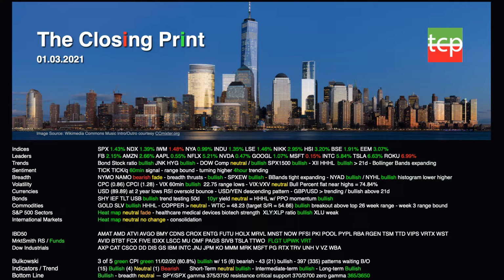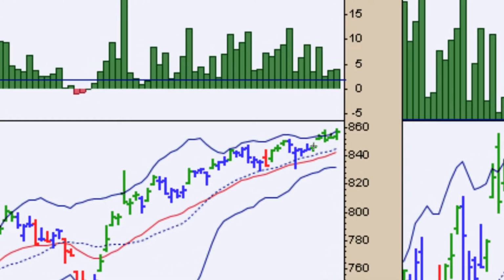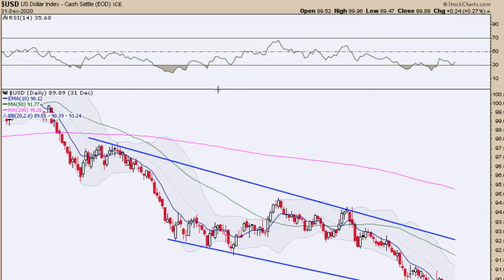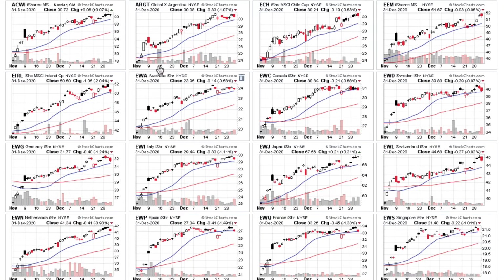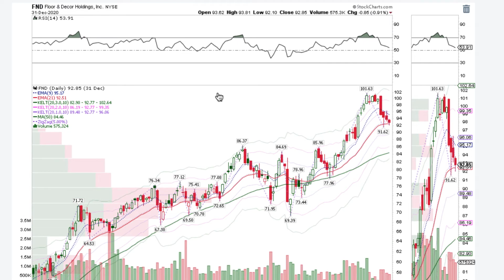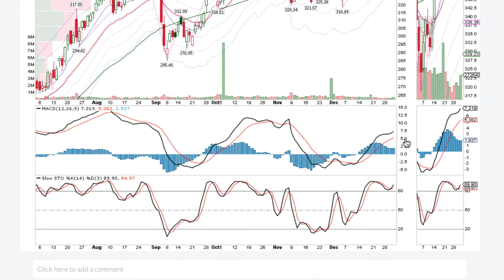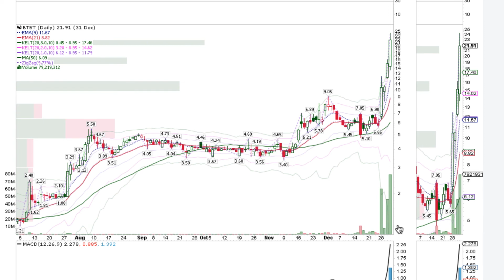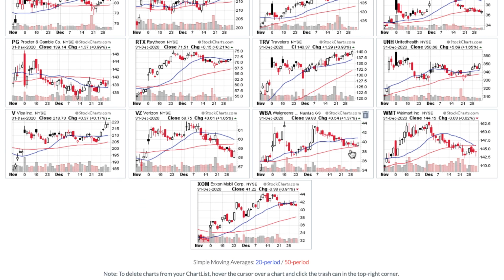Hot Stocks Weekly Market Analysis Week 01 03 2021